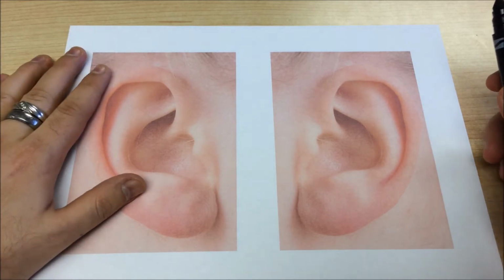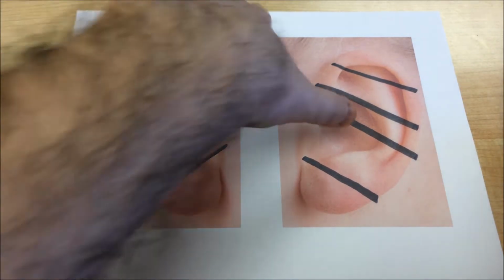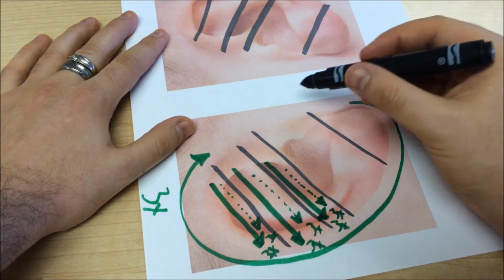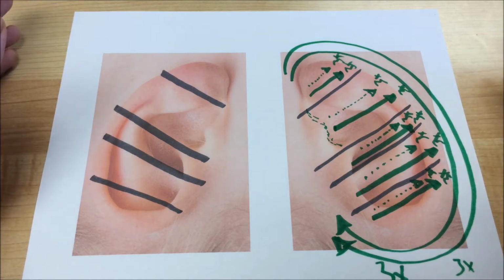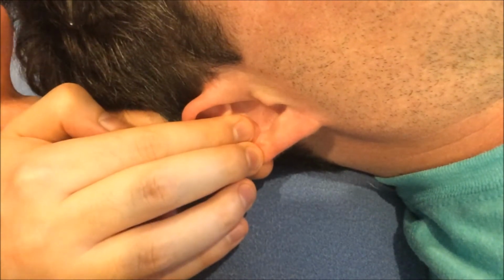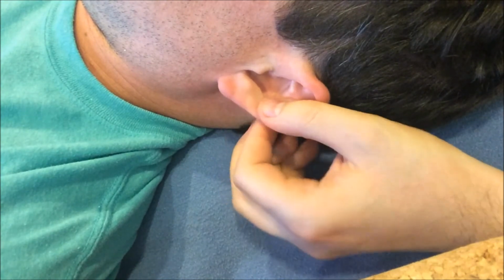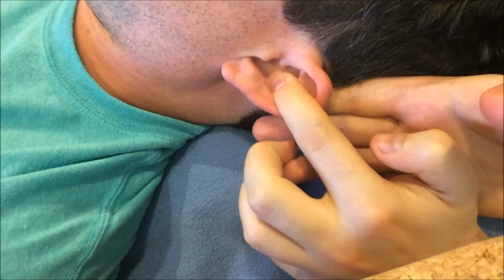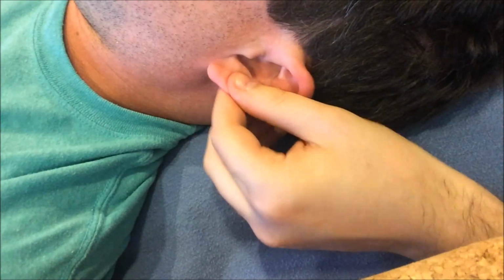Walking the Ear Reflexes - Reflexology Technique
This video is part of The Foot Whisperer Reflexology Institute's video campaign to educate the world on Reflexology technique. Practice the following techniques with friends and family to start unlocking the power of Reflexology! Also, we would love to connect with you and here is how: